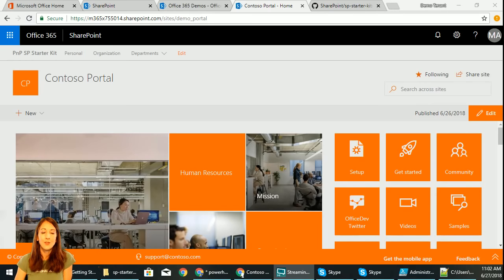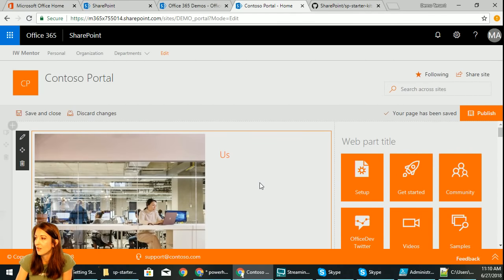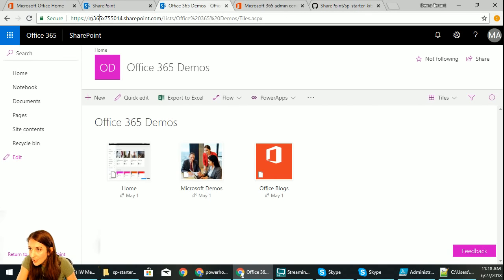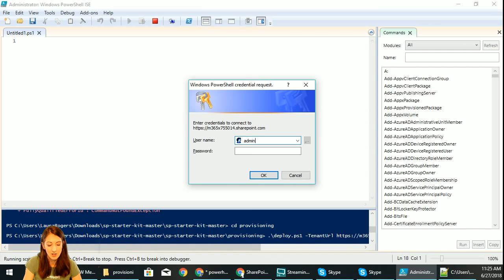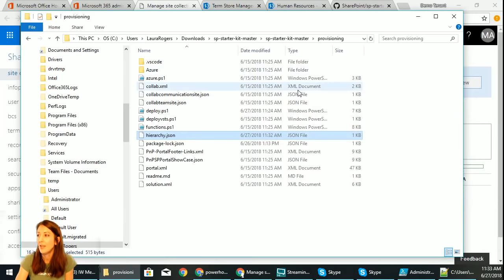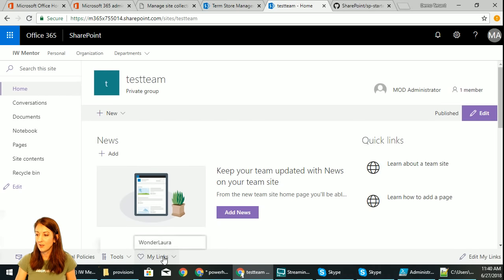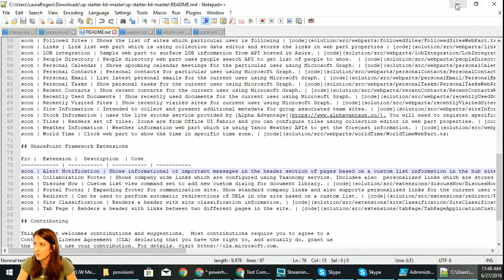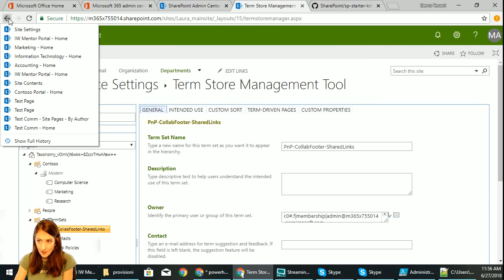SharePoint Power Hour: SharePoint Starter Kit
In this episode, we discuss and demonstrate how to use the new SharePoint Starter Kit, which is used to create site templates using PowerShell (SharePoint PnP).